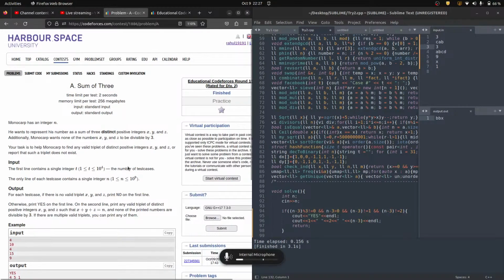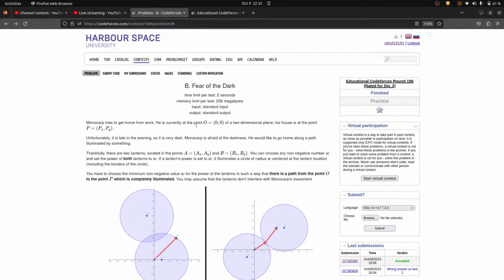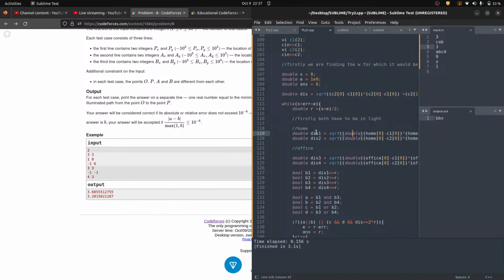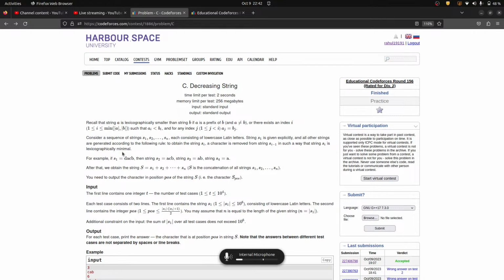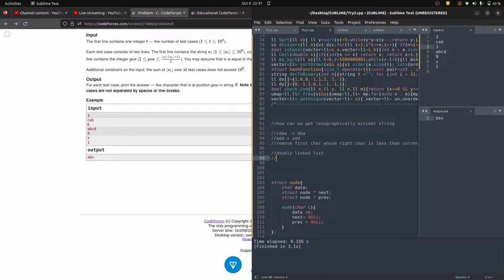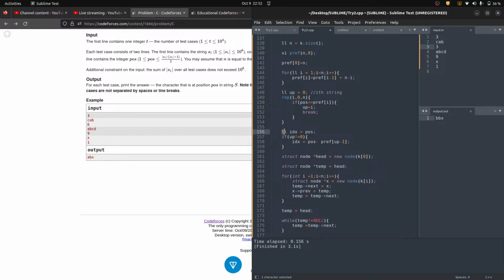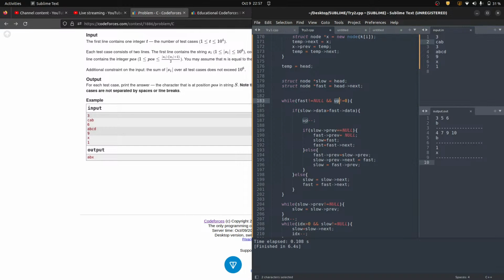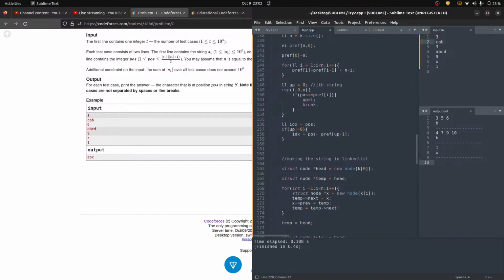Educational Codeforces Round 156 (Rated for Div. 2) || POST DISCUSSION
0:00 Problem A
5:28 Problem B
15:32 Problem C